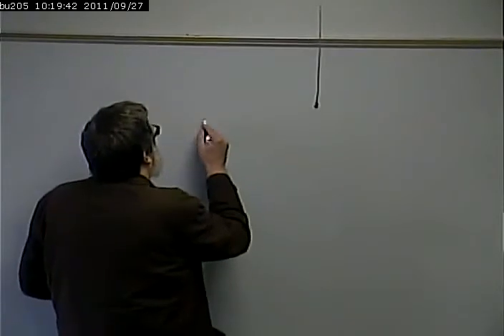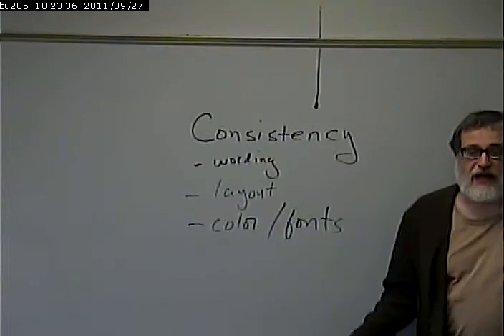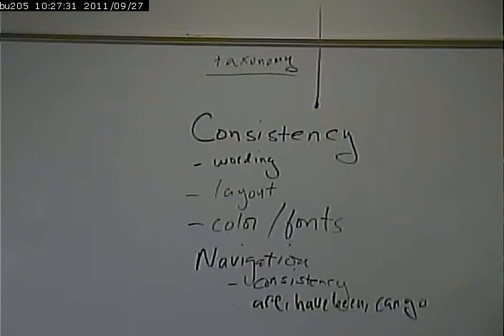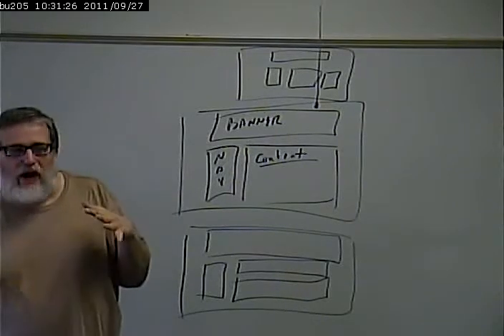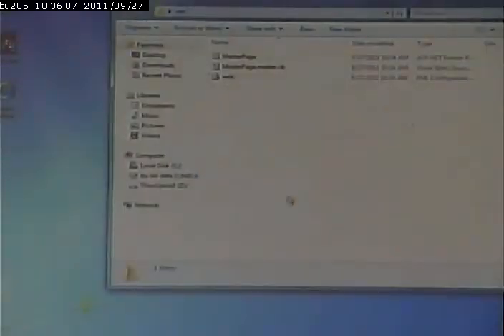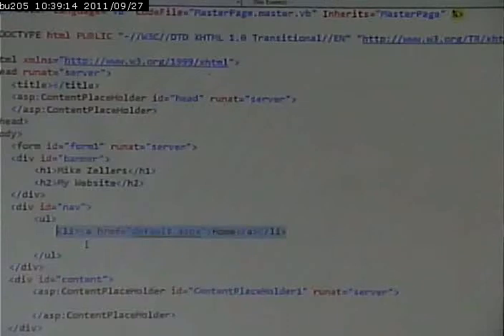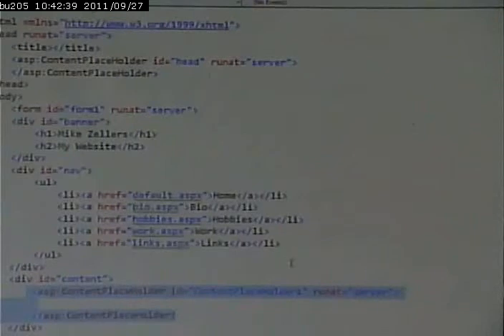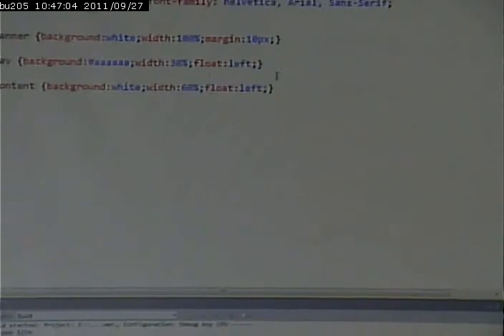CISS243 - Web/DB Integration - 9/27/2011 - Part 1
ASP.NET Master pages and Navigation Controls